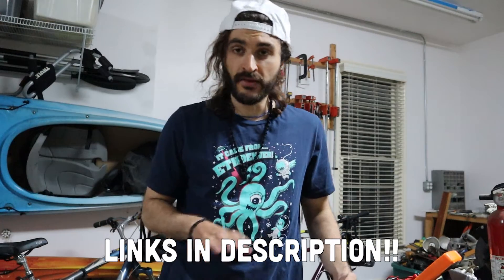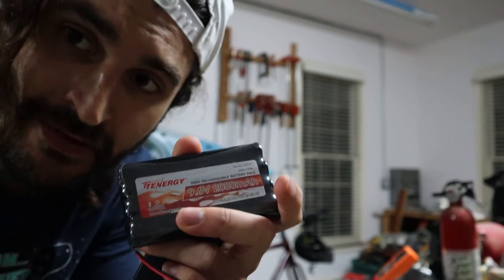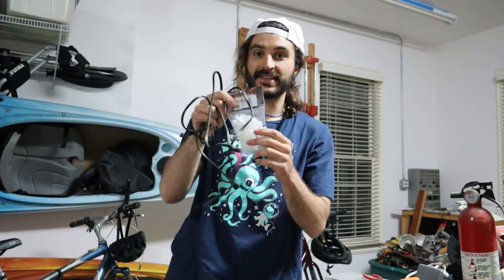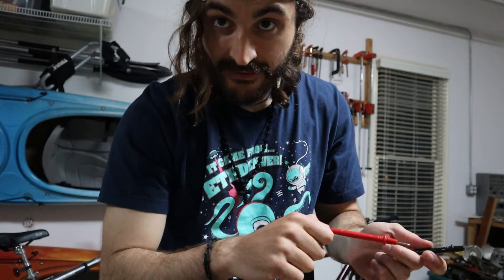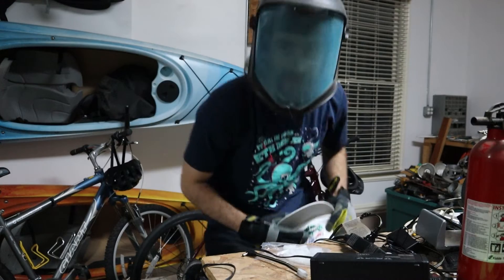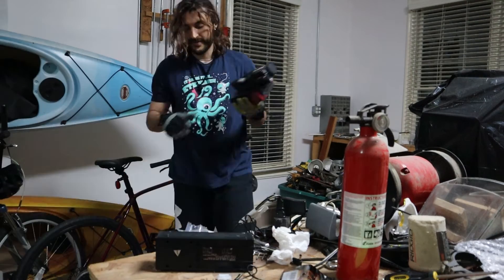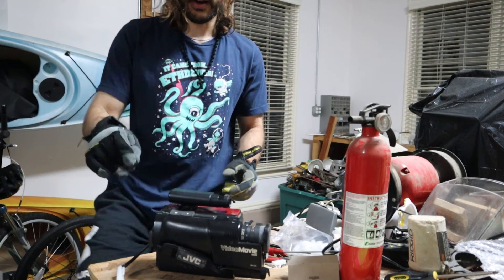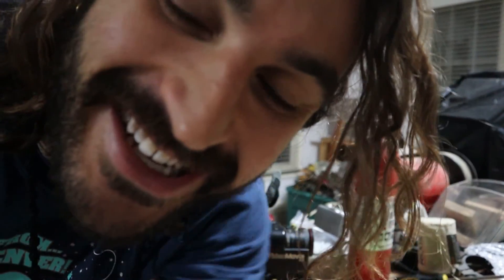How to fix ANY old camcorder battery! (I use a JVC GR-C7U camcorder)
So you found an old camcorder and would love to use it...but there is no battery or the battery is dead? No problem! All you need is the power cord for the camera. In this video, I explain step by step the process for creating a new battery for your camcorder. It is actually very simple!

Here is the tool list you need:
Tamiya Connectors
Solder Iron
Buck Converter (for converting voltage)

In this video, my camcorder is a JVC GR-C7U!

Don't blow yourself up!!